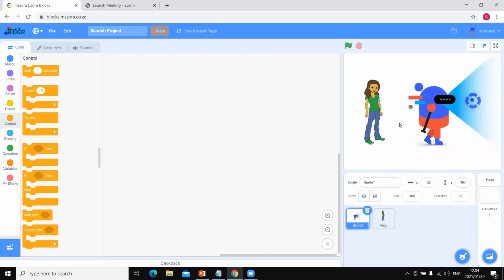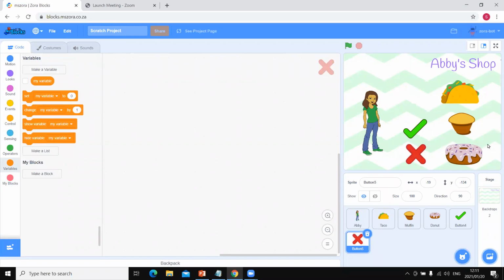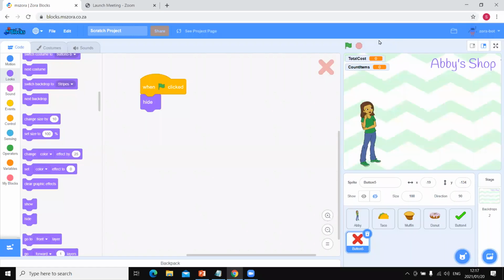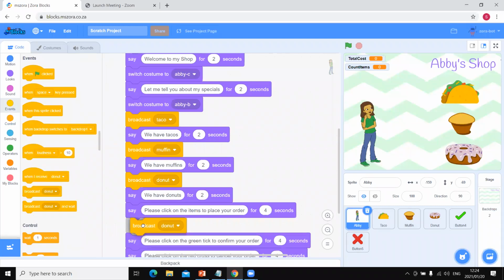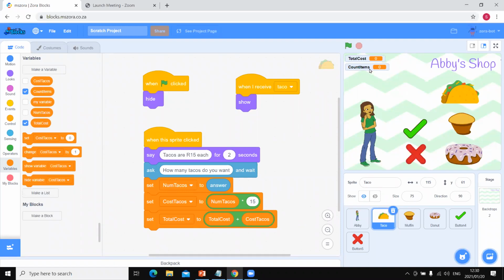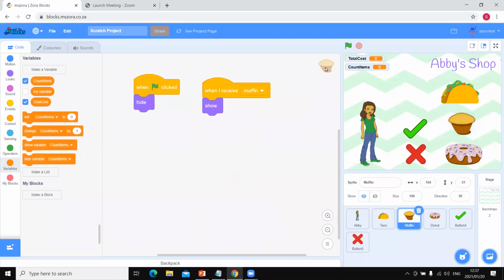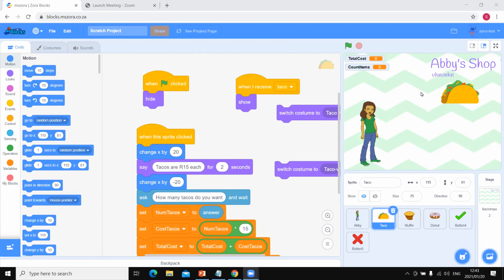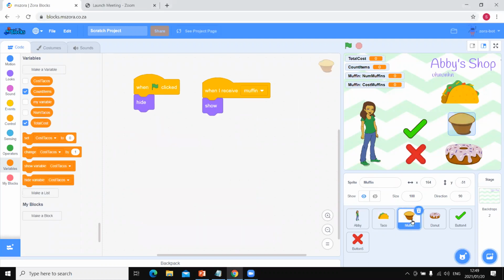Grade 5 Coding | Lesson 13 | Sharing data between sprites